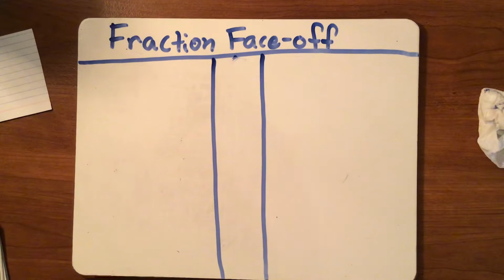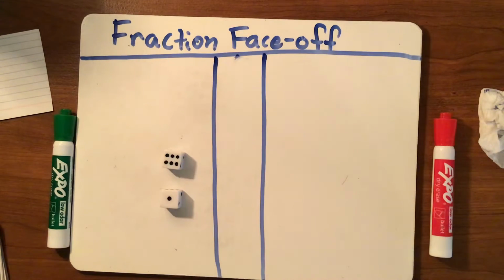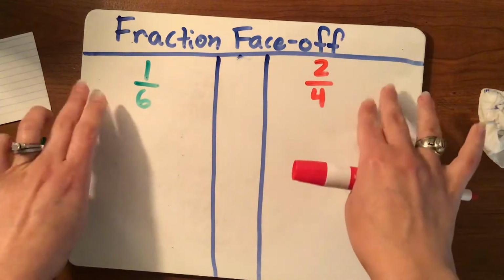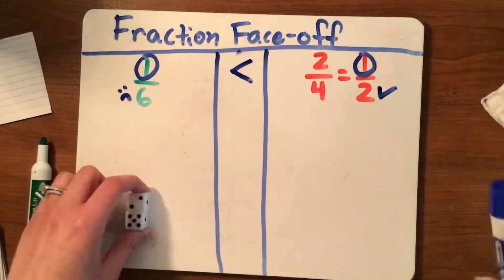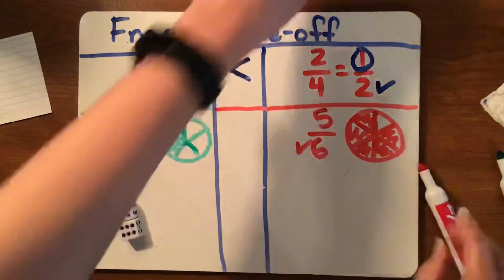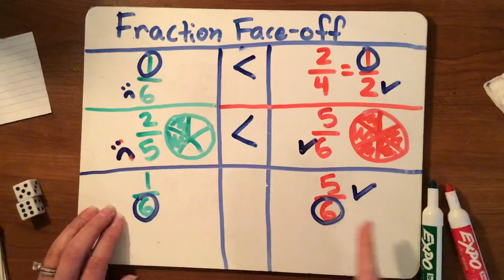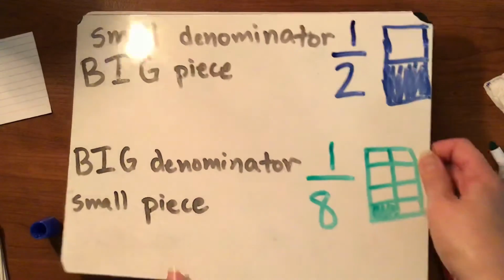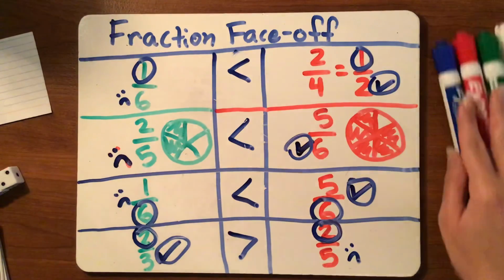Fraction game with Mrs. Rodriguez (part 2)